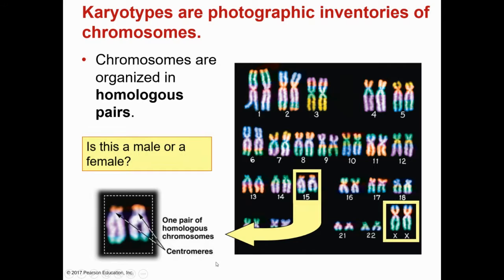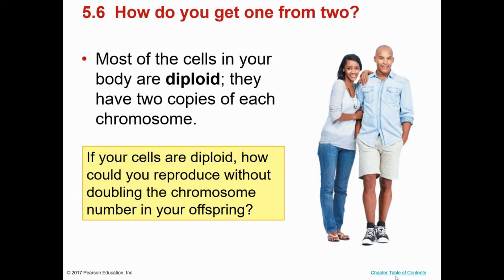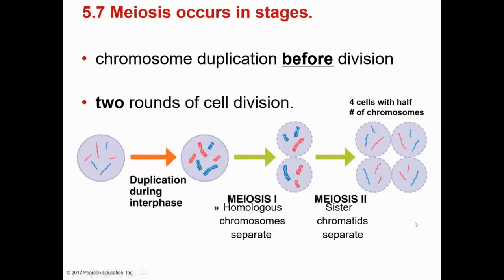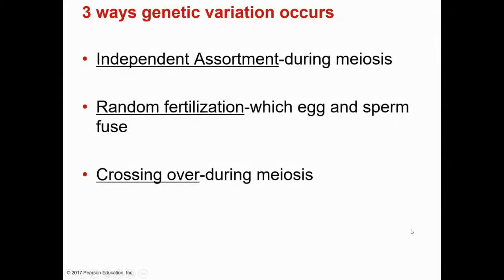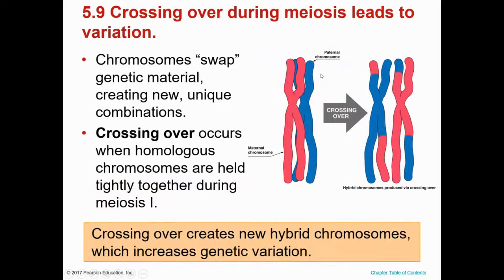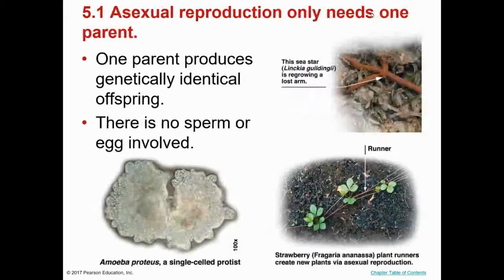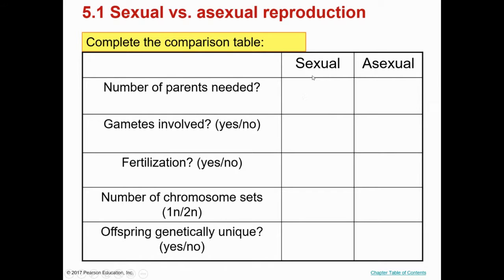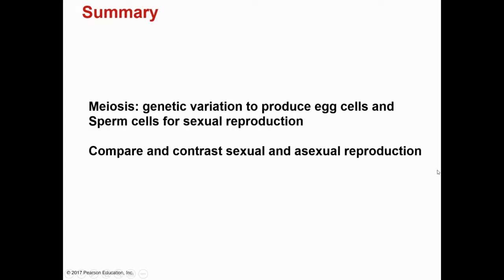Unit 4 Recording 1 Meiosis, Sexual, and Asexual Reproduction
Unit 4 Recording 2 Meiosis, Sexual, and Asexual Reproduction